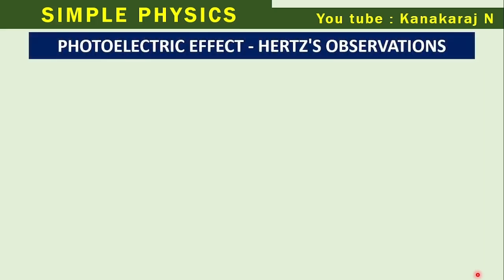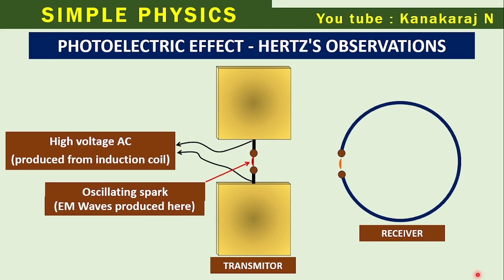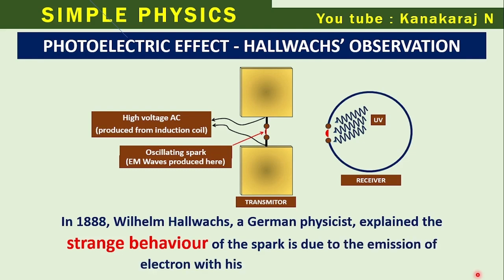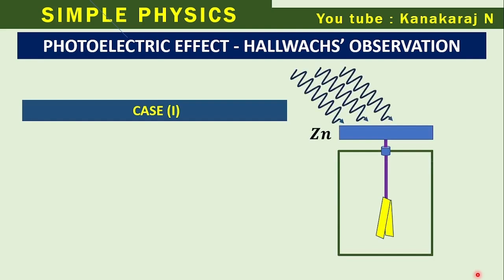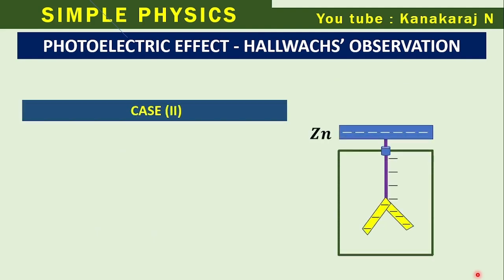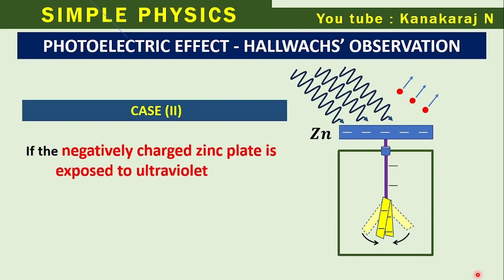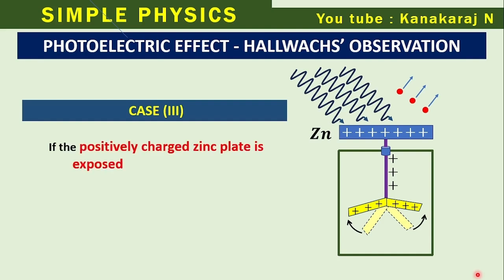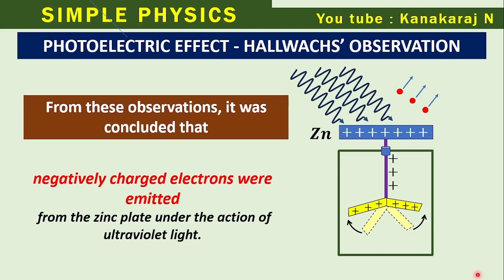2 1 HALLWACHS’ OBSERVATION - PHOTOELECTRTIC EFFECT